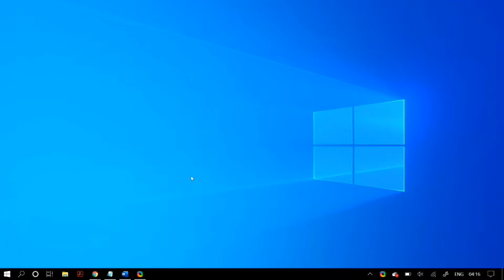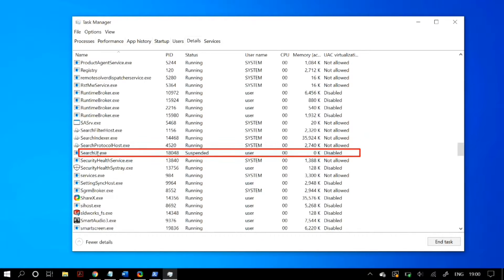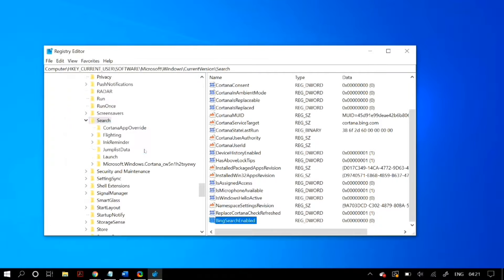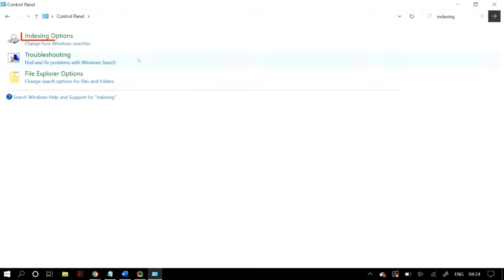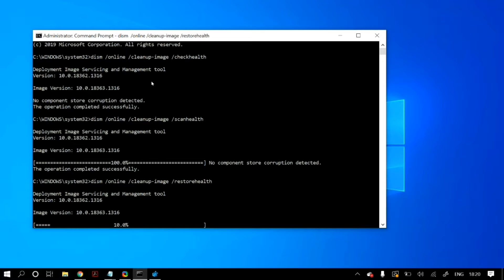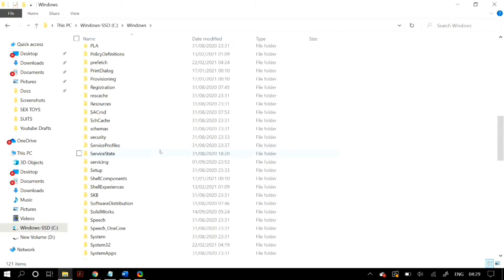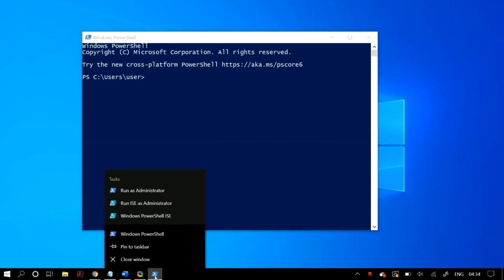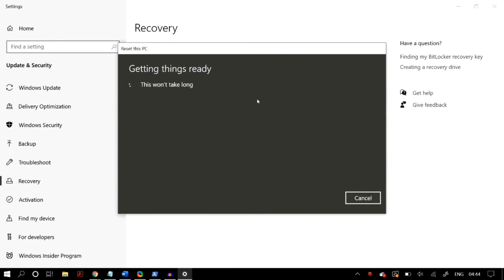How To Fix Search Not Working on Windows 10 (CAN'T TYPE/BLANK SEARCH)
How To Fix Powershell Deployment Failed With HRESULT 0x80073D02

Command Prompt Commands:
sfc /scannow

Run Commands:
Shell:common startup

Powershell Commands:
1. PowerShell -ExecutionPolicy Unrestricted
2. Get-AppXPackage -AllUsers |Where-Object {$_.InstallLocation -like "*SystemApps*"} | Foreach {Add-AppxPackage -DisableDevelopmentMode -Register "$($_.InstallLocation)\AppXManifest.xml"}
3. $manifest = (Get-AppxPackage Microsoft.WindowsStore).InstallLocation + '\AppxManifest.xml' ; Add-AppxPackage -DisableDevelopmentMode -Register $manifest

Link to the Camera Not Working (error 0xA00F4292, 0xA00F4244, and 0xC00DABE0) on Windows 10 Problem Fix -

Hello Youtube! In this video, we will show you how to fix your search bar on your windows 10 pc or laptop if it is not recognized by your laptop or computer, or if it is not working properly on your PC. If you can't type anything in your search bar or no results are displayed when you type in the search, then this video will help you. This fix is meant as an easy and quick way to get this problem, mainly the issue of no results and unable to type in the search bar. If this doesn't work, the recommendation is to first restart your PC after all the solutions and fixes, and then try reinstalling windows. Meant for all current Windows versions: XP, Vista, Windows 7, 8,  8.1, and of course Windows 10.